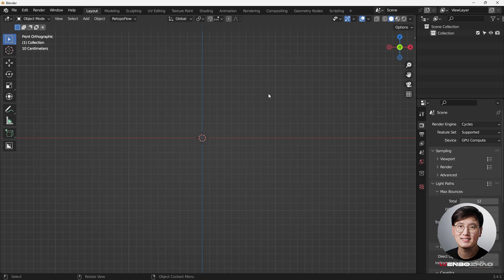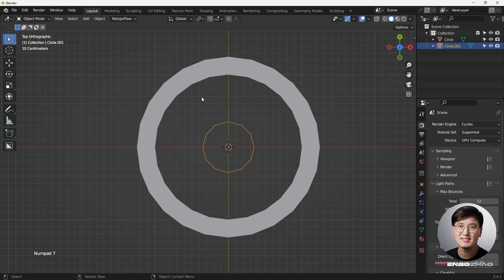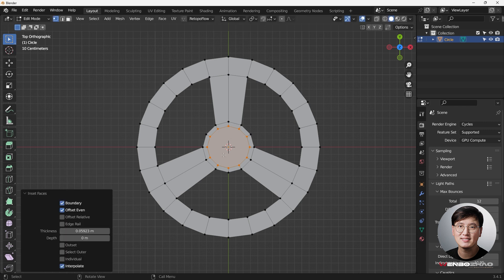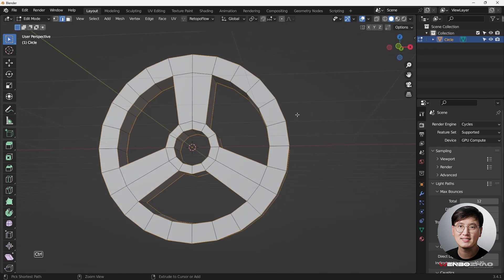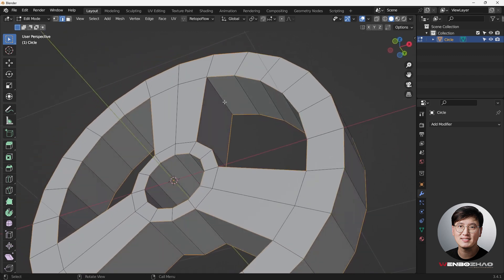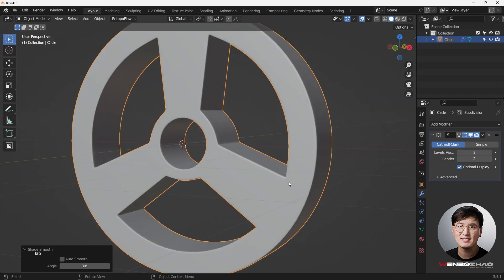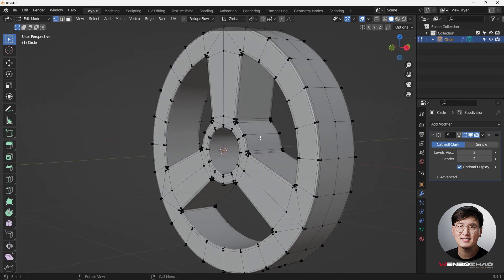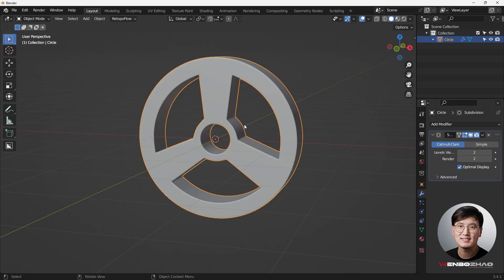Day 22 | 30 days modeling challenge in Blender